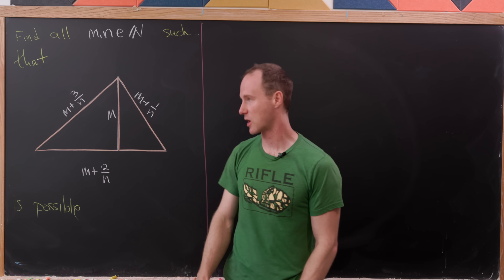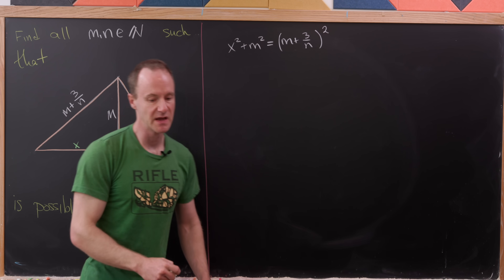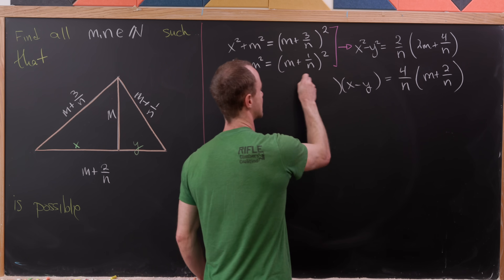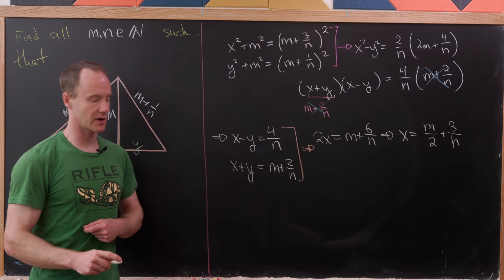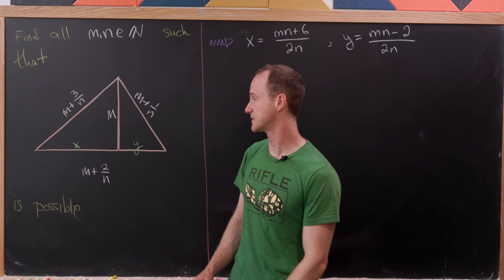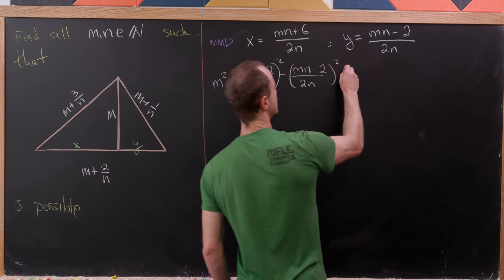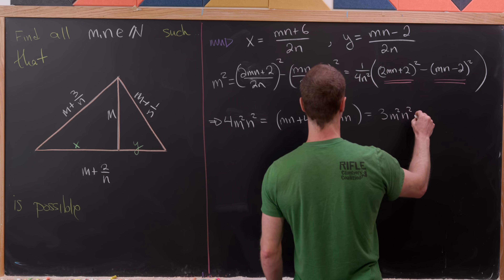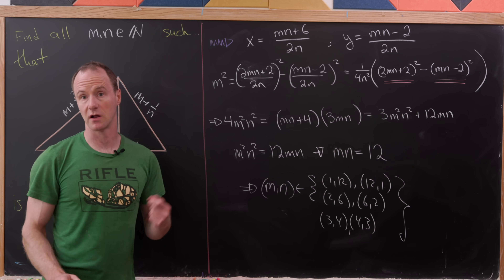when is this triangle possible?